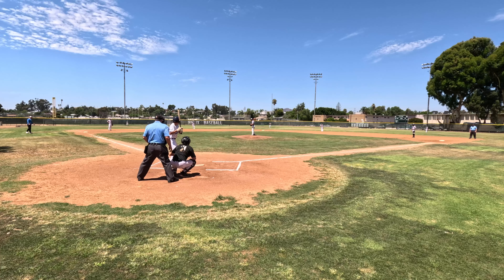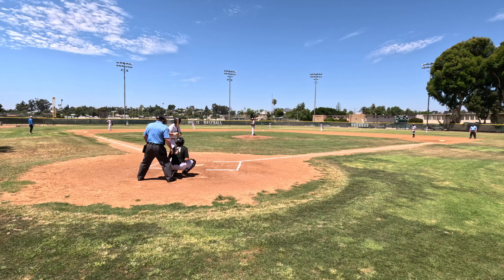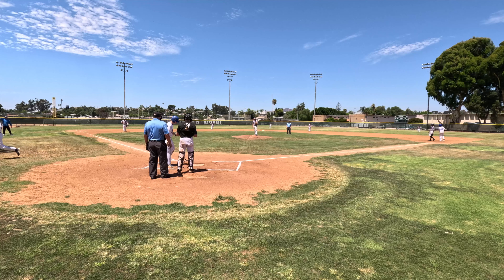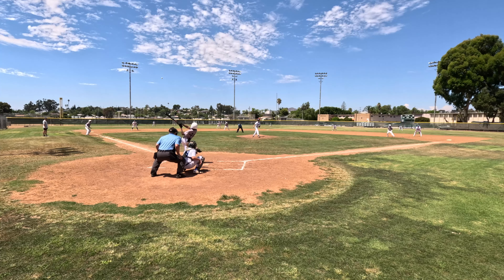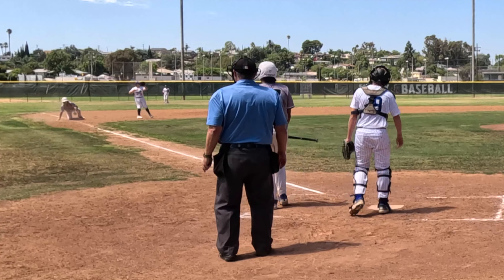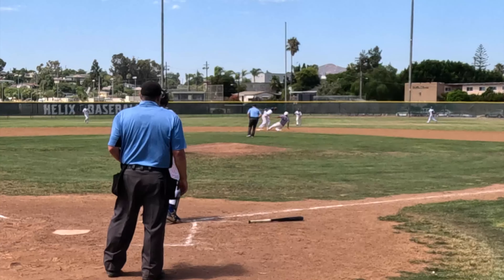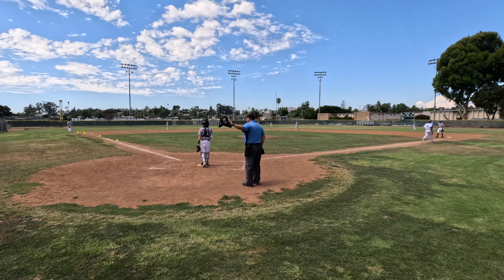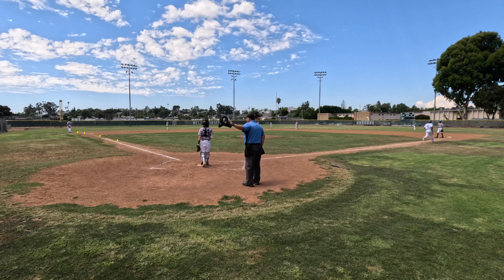Extended Summer U16 Tournament USABF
I'm back after a month off due to a calf strain injury. I'll be rehabbing for a while so you'll notice me staying home on plays I'd normally rotate on.

In this video:
- When awarding first base on a batter hit by a pitch, which hand do you point with?
- No-win scenario: A bounding ball bouncing fair first but veering foul before the bag.
- Some close plays
- A bee buzzing the tower 😉